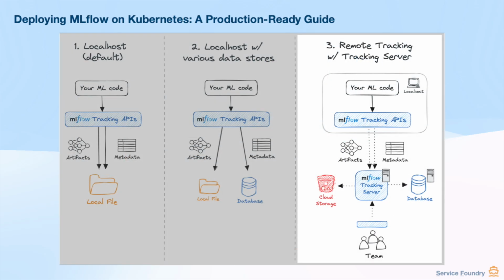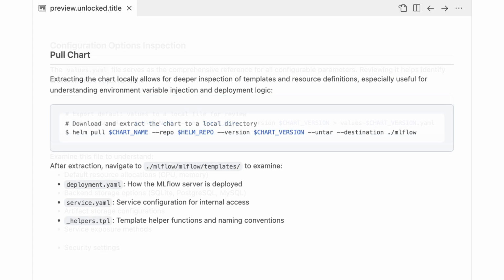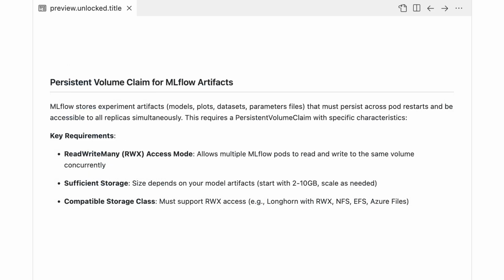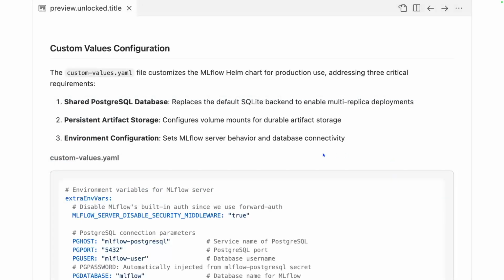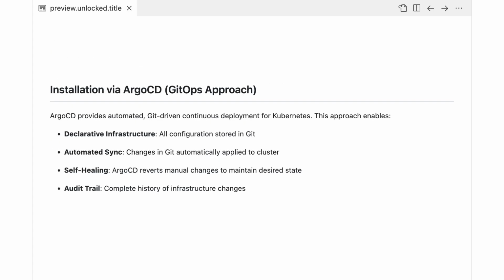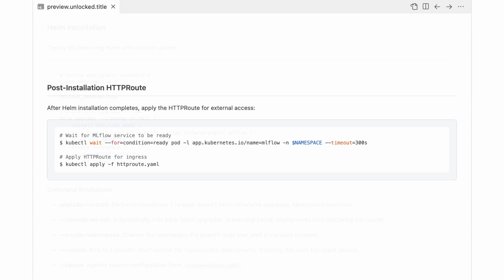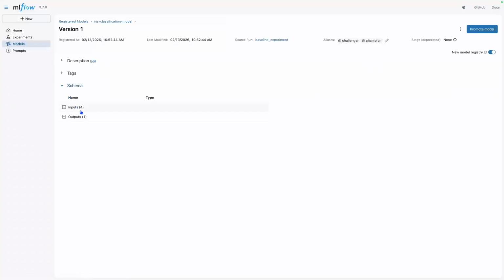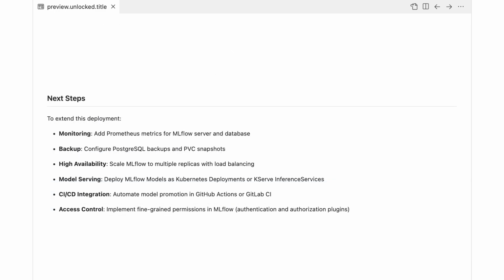Deploying MLflow on Kubernetes: Production-Ready MLOps Guide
Learn how to deploy MLflow on Kubernetes for production machine learning workflows. This comprehensive guide covers everything from Helm chart deployment to GitOps integration with ArgoCD.

🎯 What You'll Learn:
• Setting up MLflow on Kubernetes using Helm
• Production-grade configuration with PostgreSQL and persistent storage
• Secure access with Gateway API and forward authentication
• GitOps deployment with ArgoCD vs. direct Helm installation
• Loading models dynamically in inference services using Python API
• Best practices for model registry, versioning, and aliases

🔧 Key Topics Covered:
- Helm chart investigation and customization
- Sealed Secrets for credential management
- ReadWriteMany (RWX) persistent volumes for artifact storage
- HTTPRoute configuration with authentication middleware
- Kustomize orchestration for GitOps workflows
- Complete MLOps workflow from experimentation to production